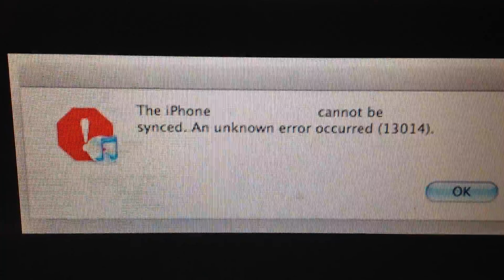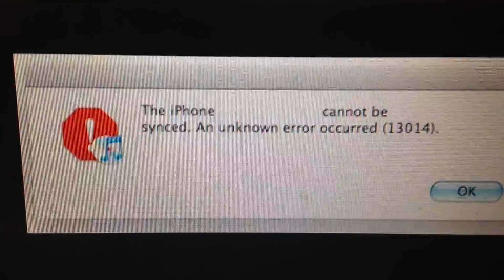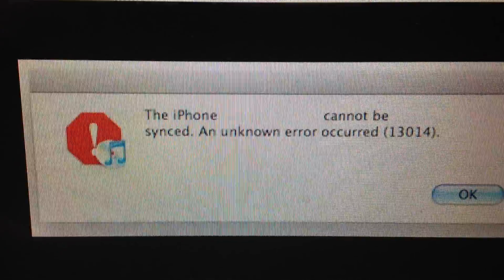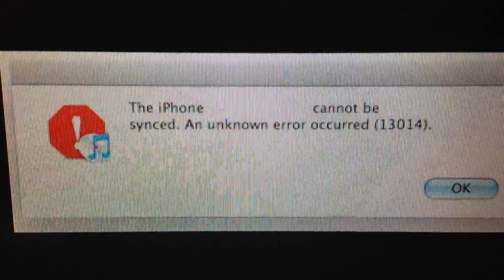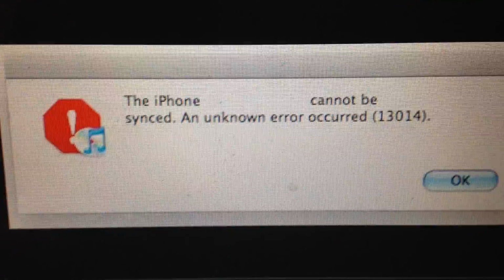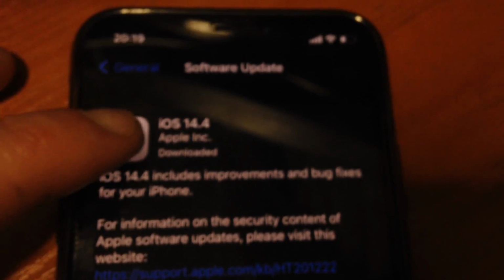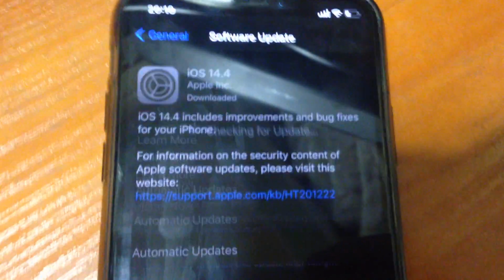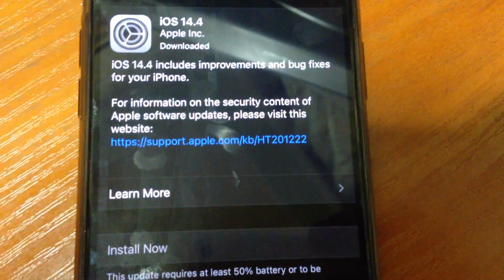The iPhone Cannot Be Synced. An Error Occurred 13014 iTunes Fix